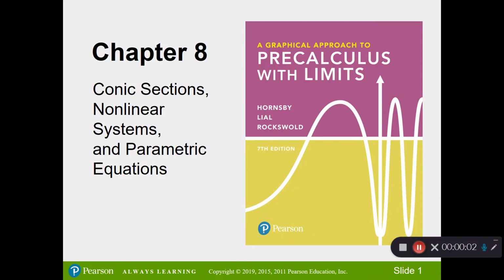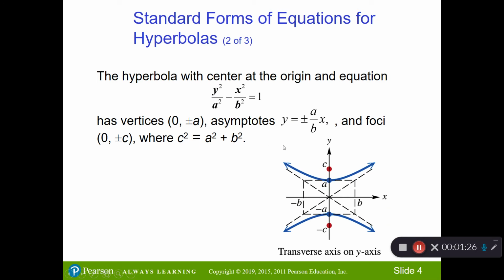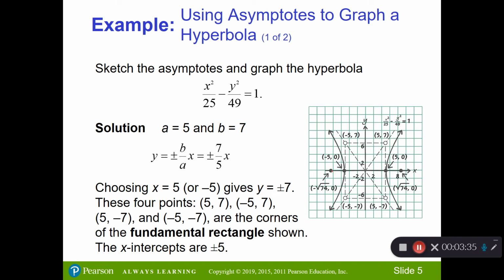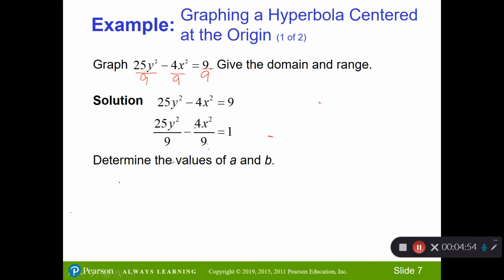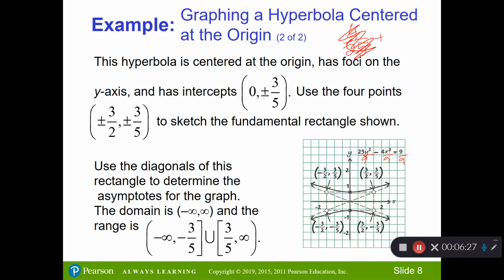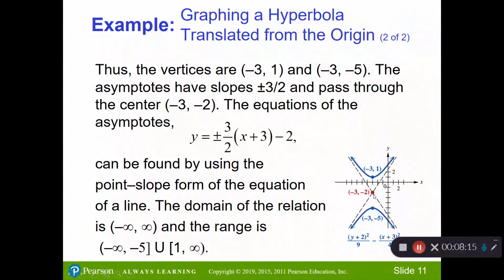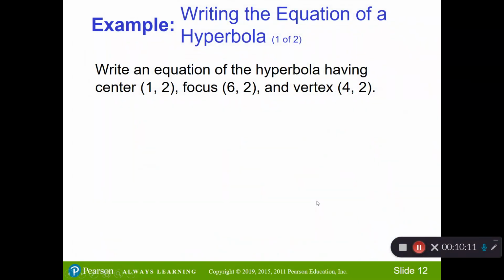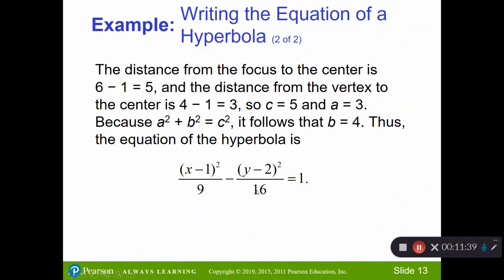MAC 1140 Hyperbolas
MAC 1140 Hornsby, Lial, & Rockswold 7th, Section 8.2 Hyperbolas